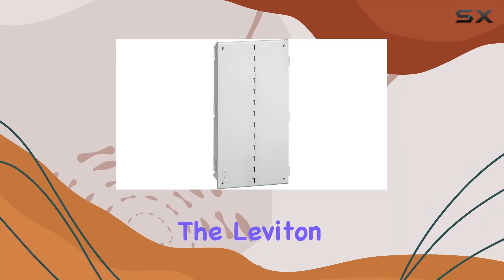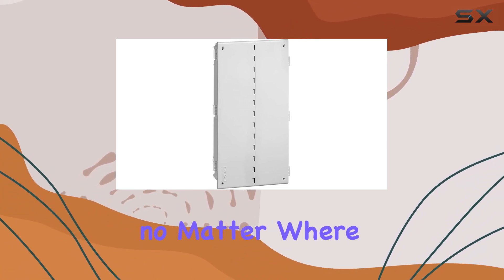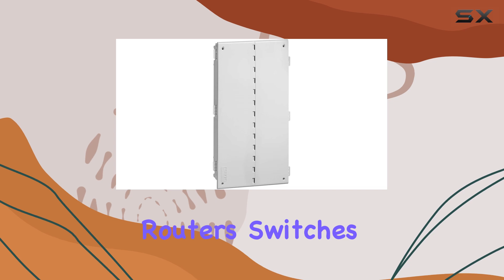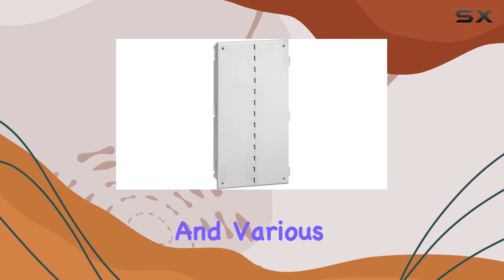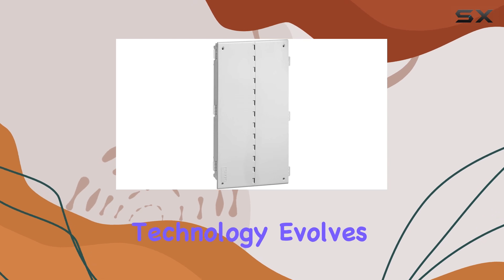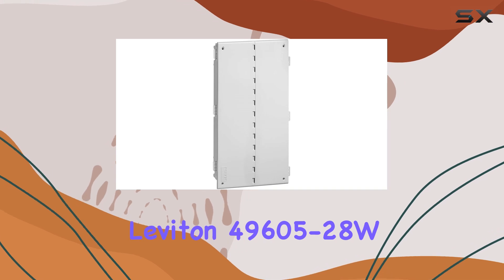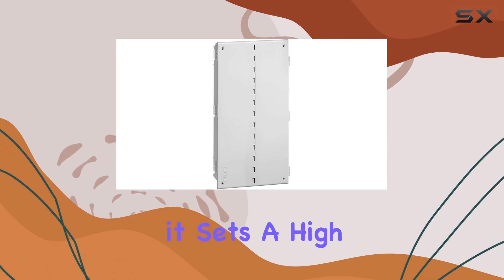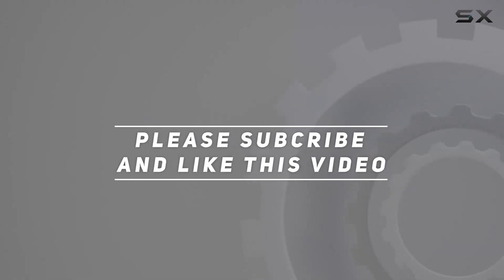Leviton 49605-28W 28" Wireless Structured Media Center - The Ultimate Home Network Hub!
0:00 Intro
0:06 Review

Things that we mentioned in this video:
Leviton 49605-28W 28" Wireless : B07V6ZTM51